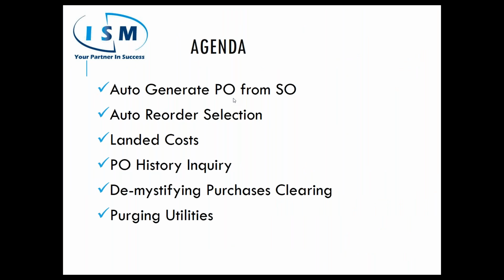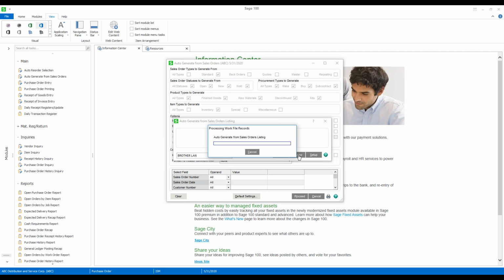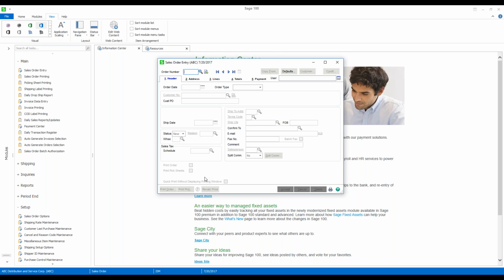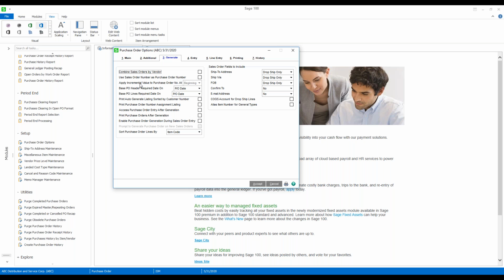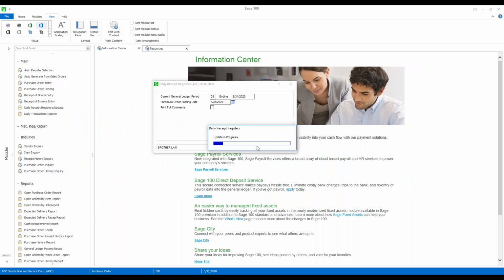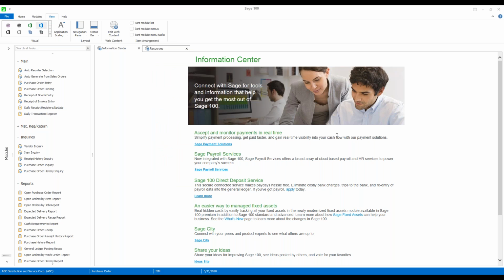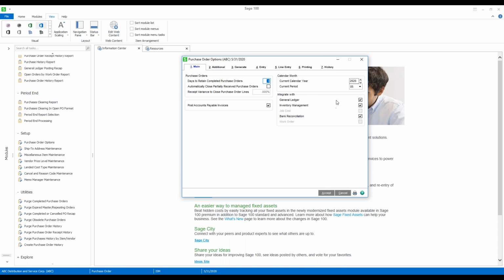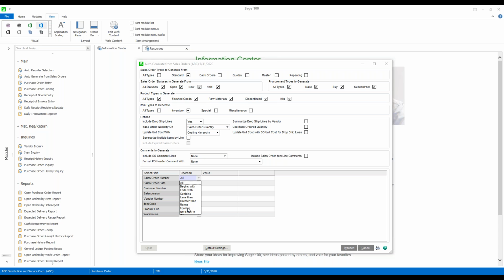Sage 100 Purchase Order - ISM Webinar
Demystify Sage 100 Purchase Order and Get More Done

What Is Sage 100 Purchase Order?

A powerful single module or part of the building blocks for your robust, end-to-end distribution system, Sage 100 Purchase Order can help your business manage partial receipts and backorders, automate materials purchases for just-in-time manufacturing simplicity, and integrate with barcoding and other warehouse management software for distribution ease.

Purchase Order for Sage 100 also helps beyond the buying stage, with use tax tracking, expected delivery reports, repeated orders, and landed cost calculations… but using these features requires extra familiarity with the system.

We understand. In the crush of business, it can be hard to learn how to do more with your system – but that’s all about to change.

Learn Extraordinary Skills – In 1 Hour Flat

View this webinar and spend one hour learning tips and tricks that will save you hours in the future. At the end of the webinar, you’ll know how to:

• Handle purchases clearing
• Calculate landed costs (by volume or item)
• Auto-generate from Sales Order
• Automatically reorder selections